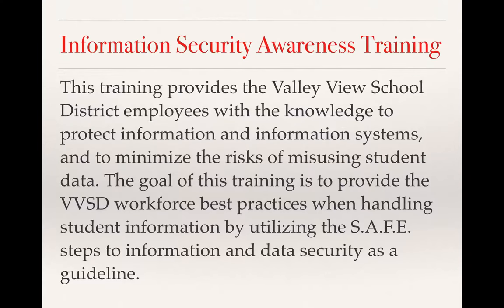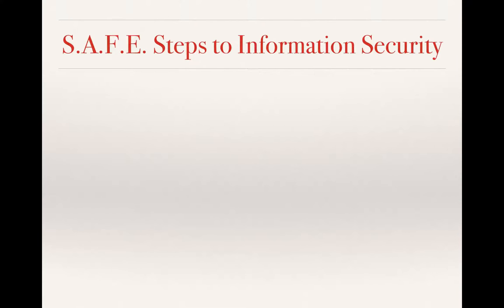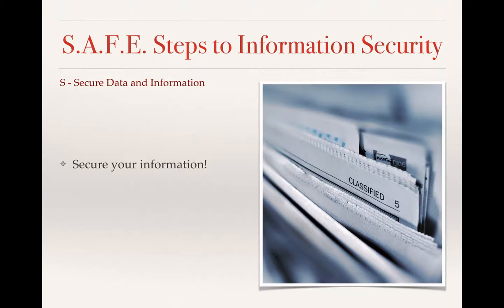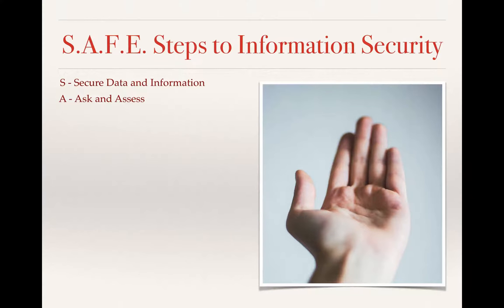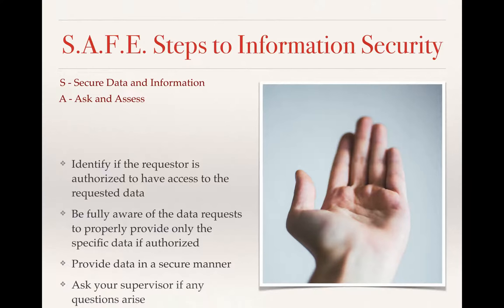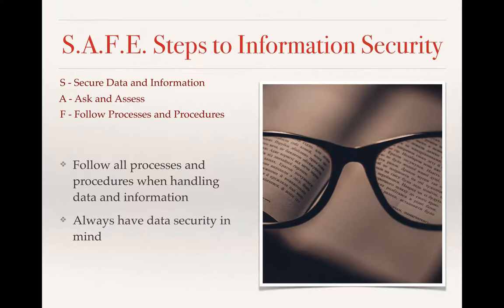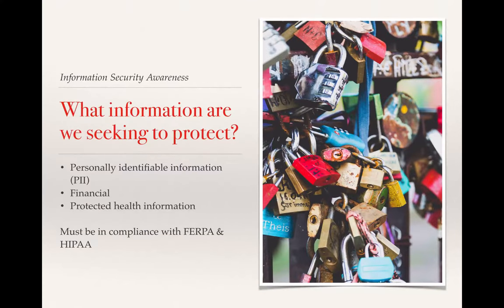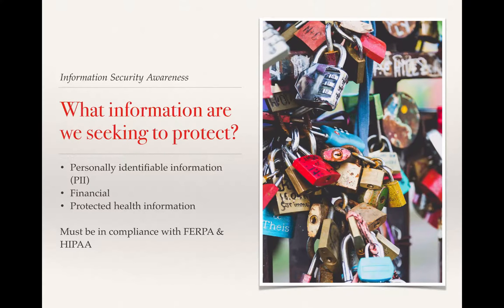VVSD Information Security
Valley View School District is committed to the safety and security of district staff and students.

Learn why being mindful of data and information keeps everyone S.A.F.E.